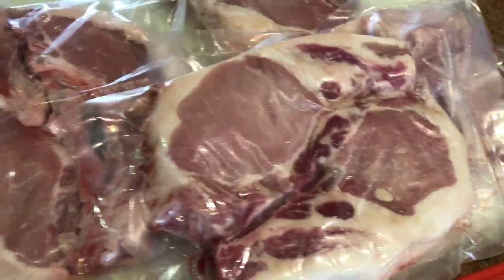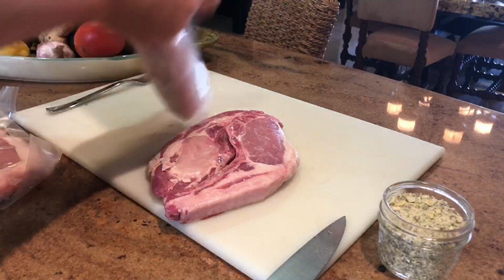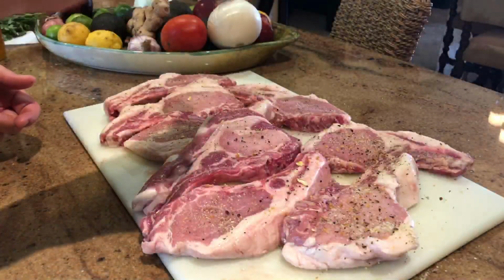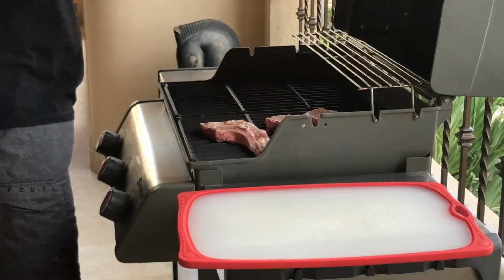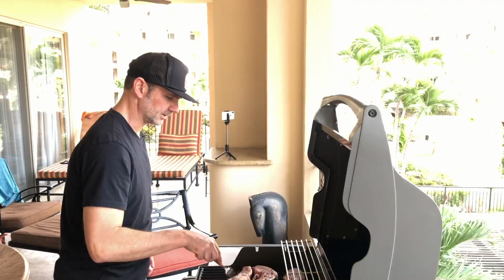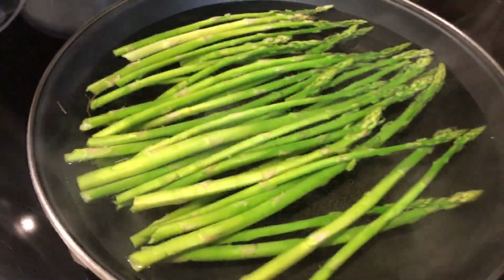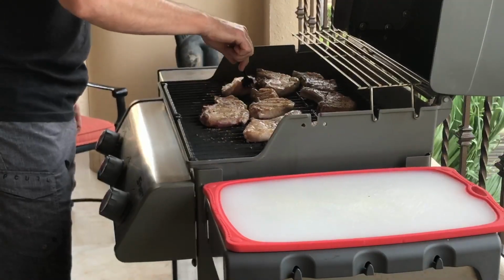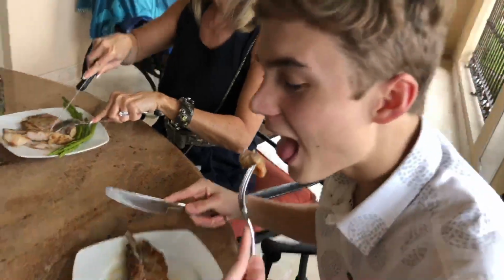How to Cook Pork Chops with Limited Supplies in Cabo San Lucas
Have you ever gone on a trip and stayed in a rental unit like VRBO or Airbnb? That’s the only way we go as I love to cook while on vacation. It’s so much easier!

Our latest travel to Cabo San Lucas Mexico had me looking for supplies that just didn’t exist in the unit.  Although it was great to have a kitchen that I could cook in, you quickly realize the small things that you need. Like olive oil, salt, pepper, some of your more basic ingredients to make your dish taste great. I didn’t have time to go to the grocery store and buy a bunch of ingredients. Plus, I was on vacation and enjoying the beach more than I wanted to go shopping!

But, when you rent a unit you expect to have some of these basic items, right?! Especially when it comes to the barbecue. What does the barbecue need? Tongs! Tongs would be a very good thing to have when you’re barbecuing, however they didn’t have any tongs for me to use… So at that point you are forced to use what you have around you! I had a fork! So I used it. Fortunately I had a cutting board that I could put my pork chops on, otherwise using a plate works as well. You could go animal style and just eat it right off of the grill by hand!

What I’m getting at is it’s not always going to be perfect no matter where you travel too. You will face this at home as well. You’re not gonna have everything that you need to cook with. You’re not gonna have tongs, you’re not gonna have pepper, you’re not gonna have cinnamon, you’re not gonna have olive oil, or a bunch of other things that you likely have at home. You just make do with what is in front of you. Or you go to the store and stock up… That’s up to you!

Maybe that’s part of the fun while traveling. It’s trying to be as creative as possible with the limited amount of supplies that you have! Can you still make it taste good?... Of course!

On this trip to Cabo I got lucky because I had incredible meat from Flora Farms that was 100% organic, the chops were amazing. It started with the meat so everything else didn’t really matter so much.  If you are going to buy anything make sure the stuff you put on the grill is top notch or don’t grill it! Even though I didn’t have all the ingredients on hand that I normally use, the meal turned out awesome.  My family loved them!

Anyway, while you’re on vacation or on a trip and you rent a condo or apartment, keep in mind you may not have all the supplies that you would at home. Although it’s easy to get in a huff about it, just chill and make things work! Maybe a Margarita or 2 might help your pain along the way as well… LOL!

At the end of the day, just have fun doing it! You are on Vacation after all…

Cheers
Jason

Keep on Cookin’

Jason Glover is the original Dad That Cooks and owns and operates Splash Digital Media. As a Dad and the primary cook for his family, he conceived DTC through his experiences and by talking with other Dads. When fellow Dads shared with Jason they’d love to learn from his own first-hand kitchen experiences, the idea for DTC was born. As the idea continued to keep him up at night he thought, why not leverage his film and video production and comedy background with his love of cooking for his family to become the host of DTC. Home Chef extraordinaire!

Ryan Seacrest move over – introducing Jason Glover as the host of Dads That Cook.